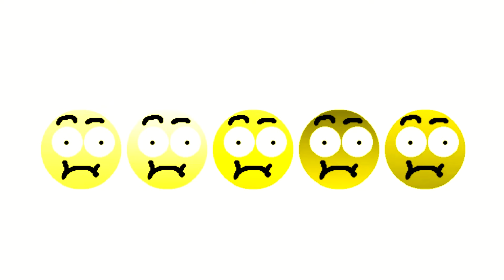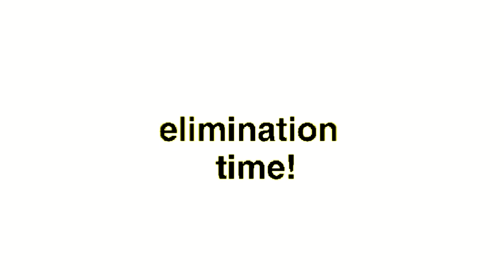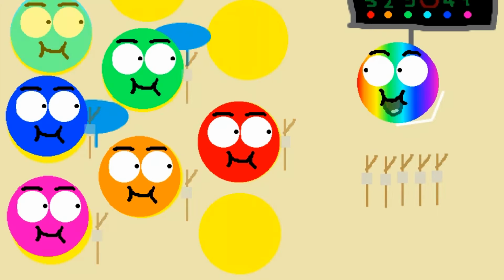colors elimination - episode 39 - swim surf🏖